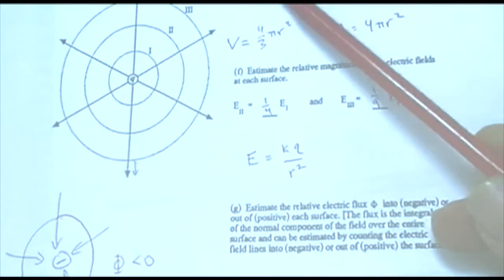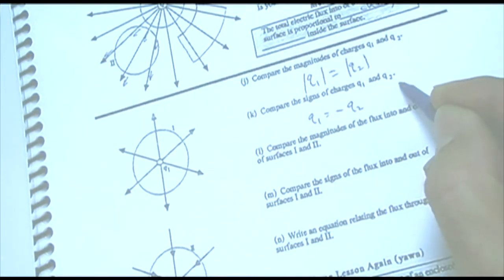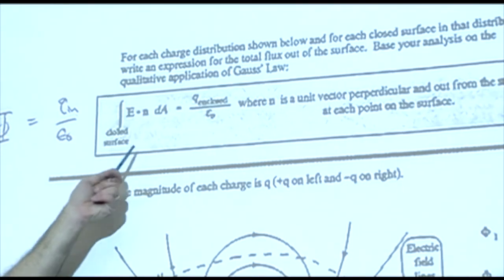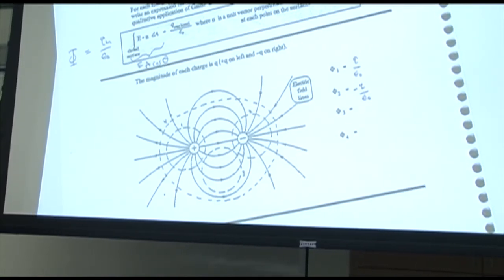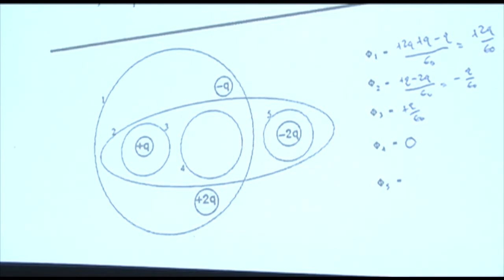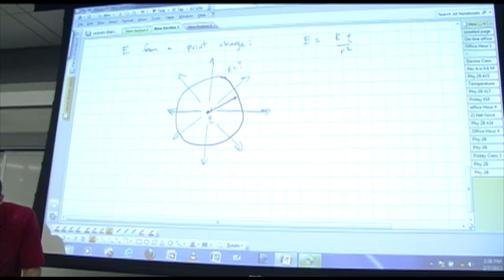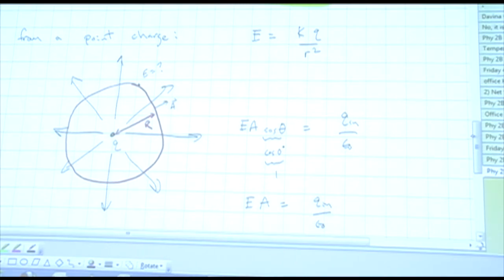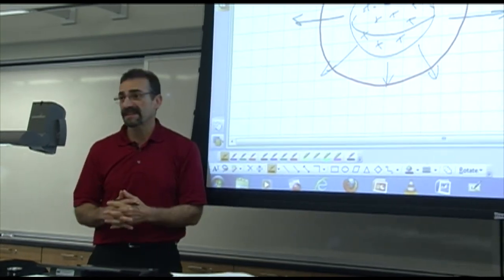ch_19_13_Gauss's_law_5